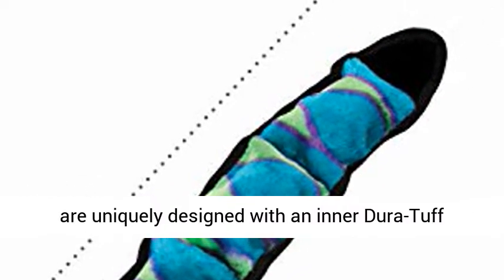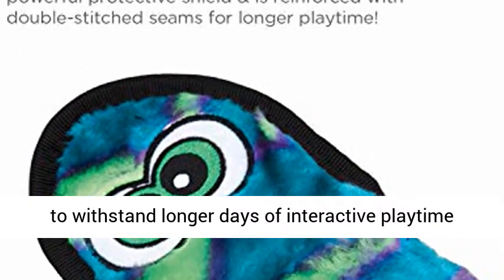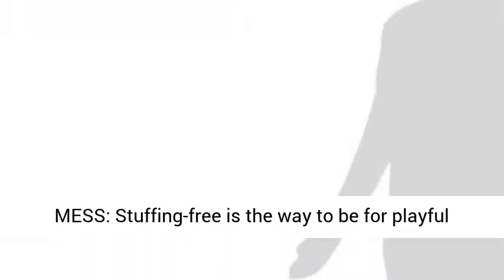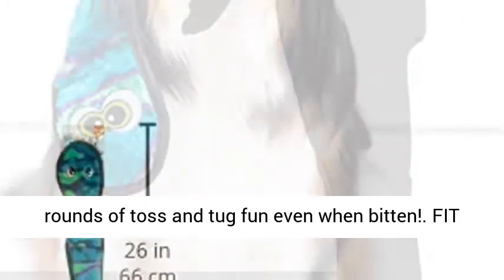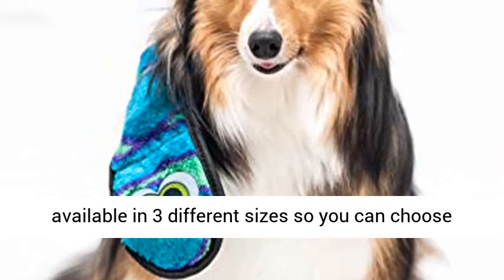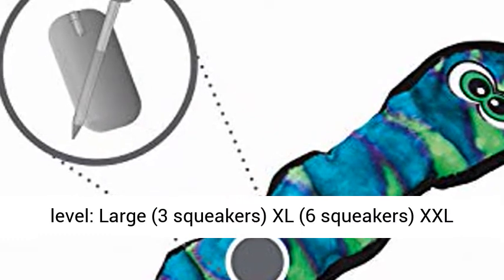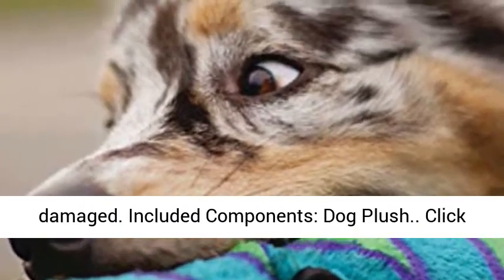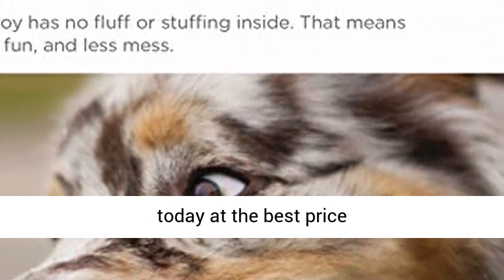Outward Hound Invincibles Dog Toy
TOSS, TUG, OR FETCH: The Invincibles Snakes are a great way to keep your pup active inside and out with a variety of ways to play and learn together.
DOUBLE THE SEAMS & DOUBLE THE LINING: Our Invincibles plush dog toys are uniquely designed with an inner Dura-Tuff lining and reinforced with double stitched seams to withstand longer days of interactive playtime traditional plush toys can't!
NO STUFFING, NO MESS: Stuffing-free is the way to be for playful and rambunctious pups. Instead, our Invincible Snakes come with multiple squeakers for multiple rounds of toss and tug fun even when bitten!
FIT FOR BIG BITERS: The Invincibles Snakes are available in 3 different sizes so you can choose the right fit for your dog's size and activity level: Large (3 squeakers) XL (6 squeakers) XXL (12 squeakers)
PLAY IT SAFE: No toy is indestructible. Do not leave toys with unsupervised pets. Remove and replace toy if damaged.
Included Components: Dog Plush